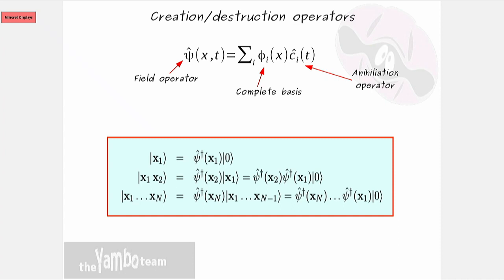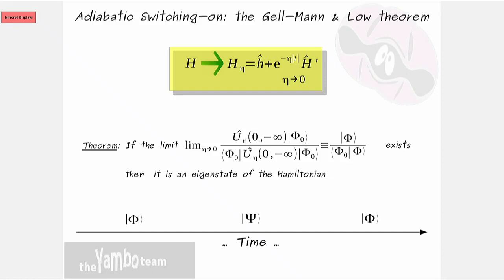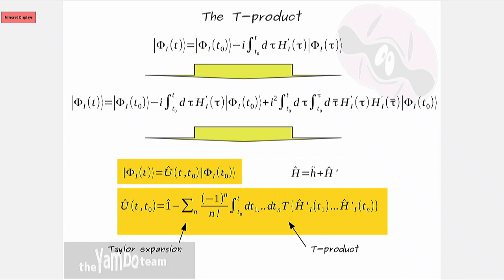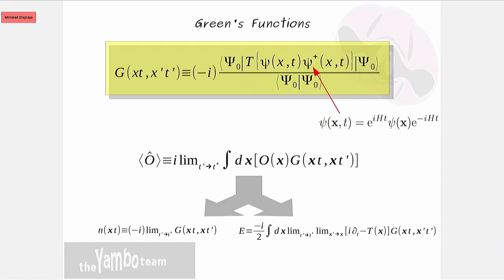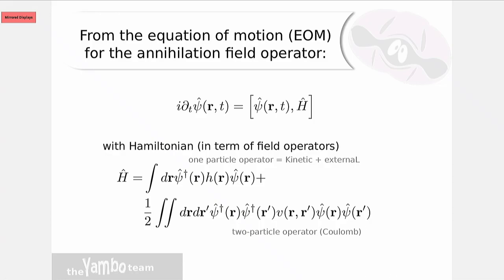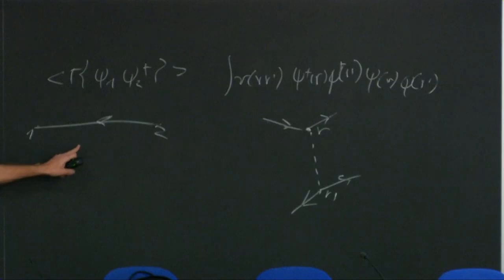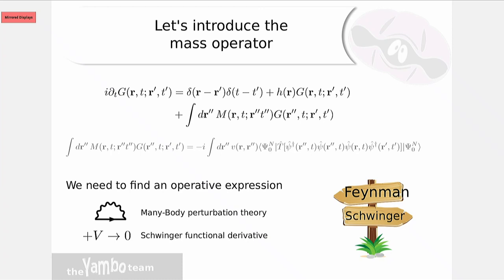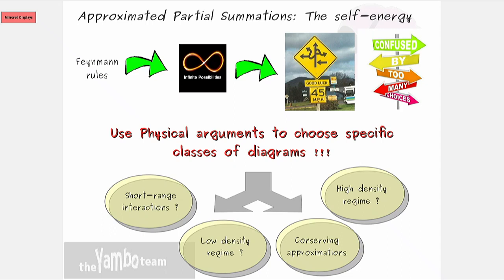Introduction to Many body perturbation theory